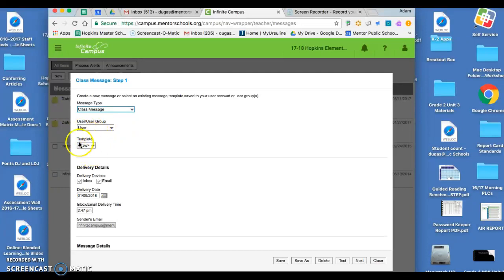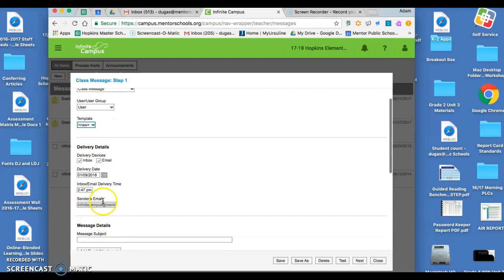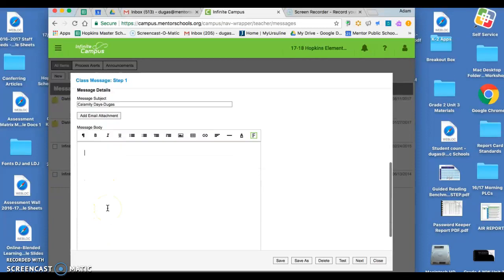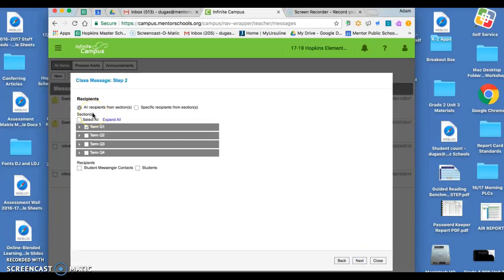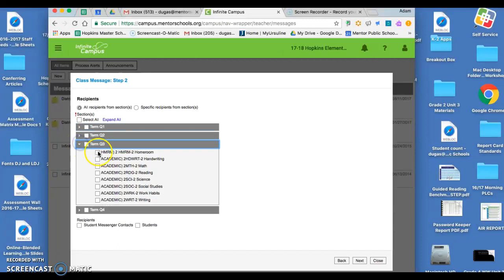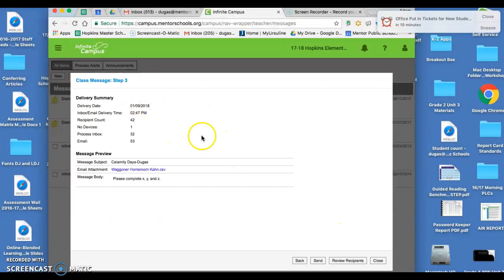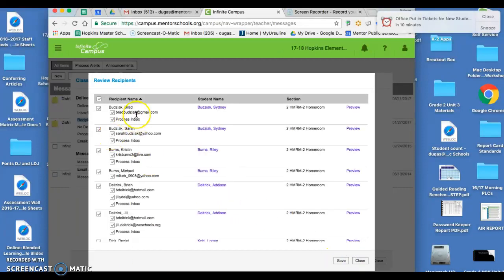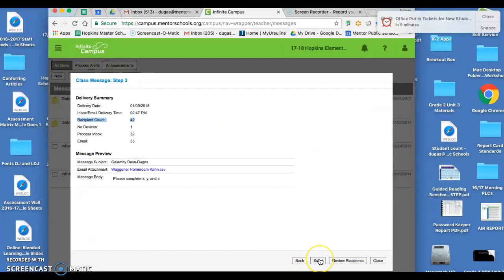Infinite Campus Messanger